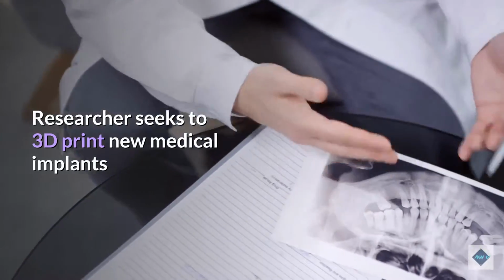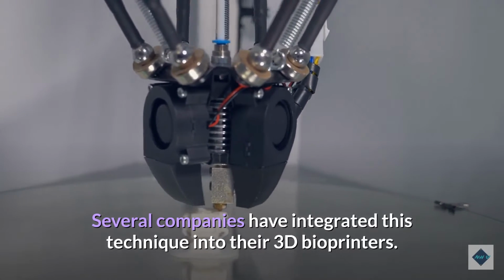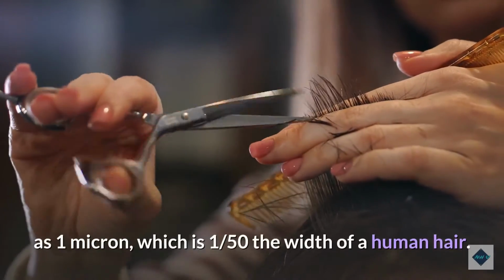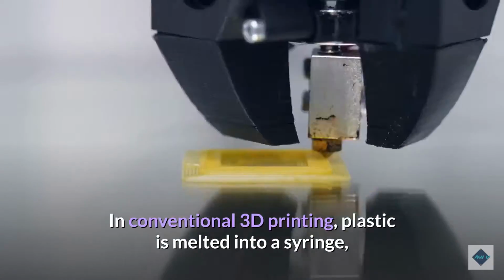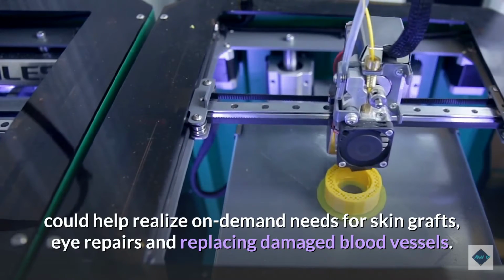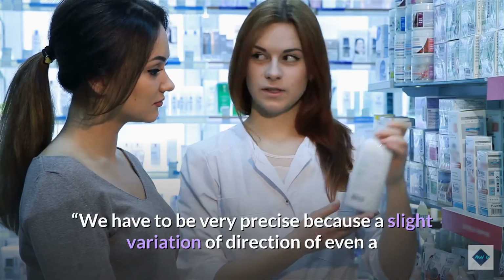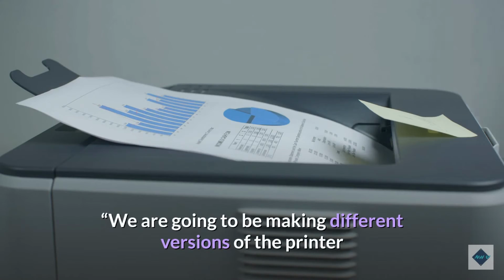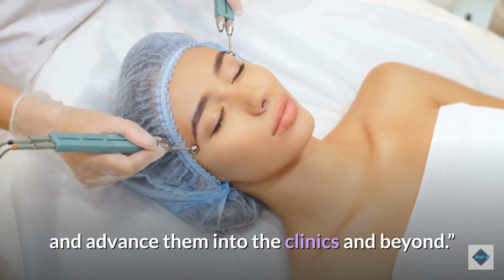3D print new medical implants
Researcher seeks to 3D print new medical implants

A materials scientist whose revolutionary 3D-printing techniques could make the University of Oregon a worldwide hub in the field is the latest addition to the faculty at the Phil and Penny Knight Campus for Accelerating Scientific Impact